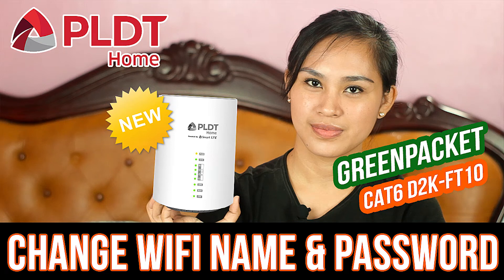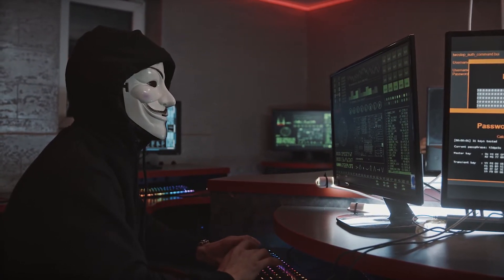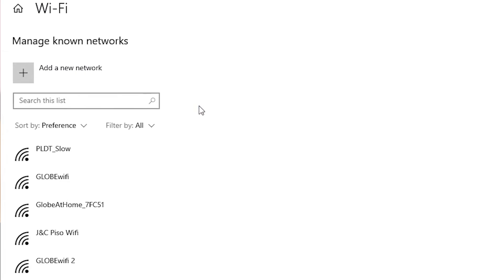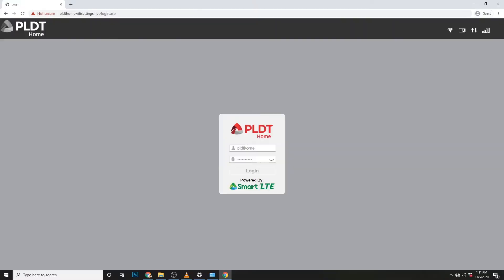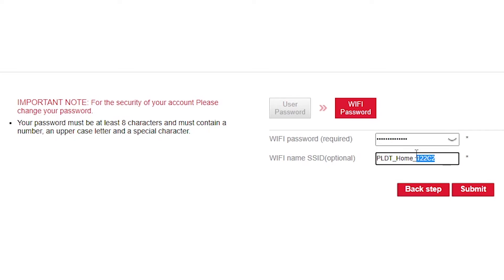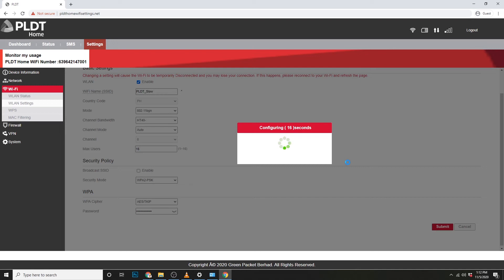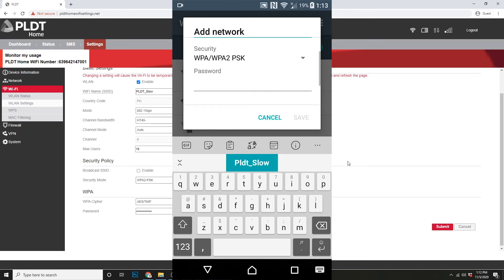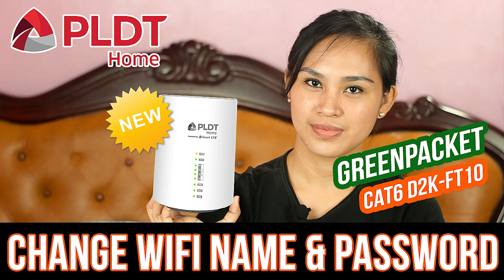HOW TO CHANGE PLDT HOME PREPAID WIFI CAT6 WIFI PASSWORD | WIFI NAME | ROUTER PASSWORD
In todays video I'll show you how to change your wifi name and password on your new PLDT home prepaid wifi cat6 d2k ft10 router

Please watch the whole video, your questions might already be answered, like what to do when you forget your passwords or you have disabled your wifi name and made it hidden